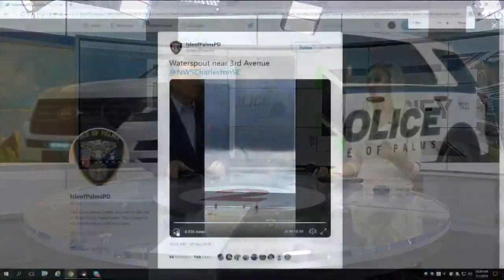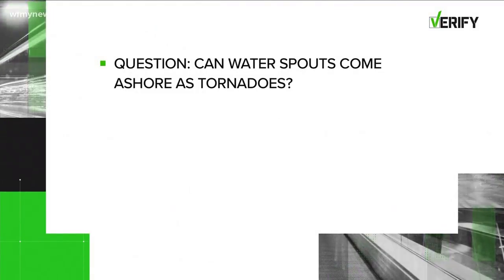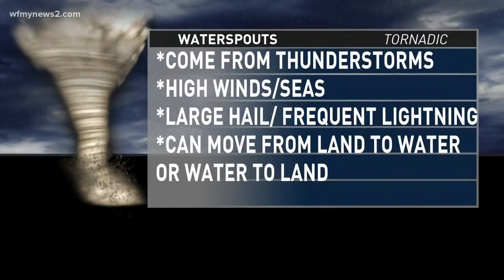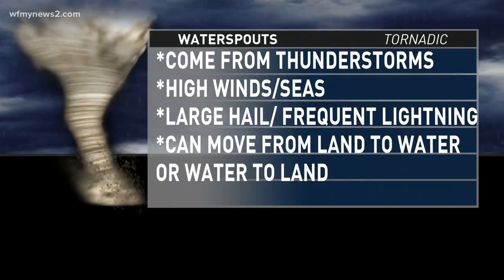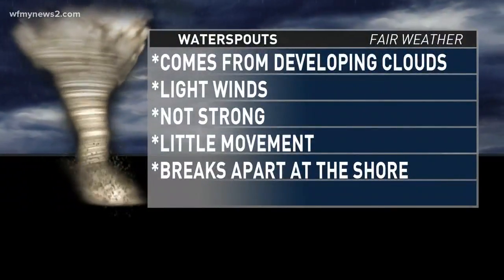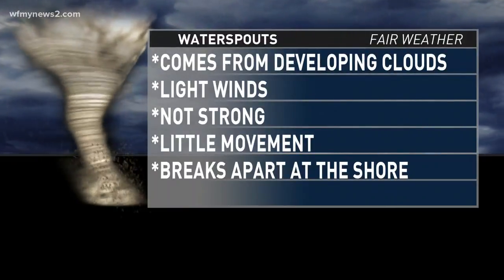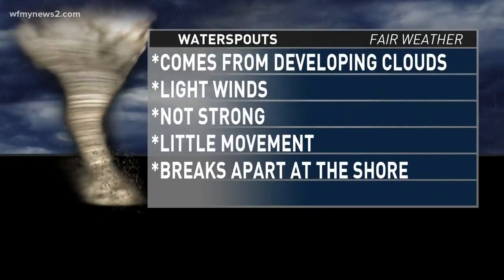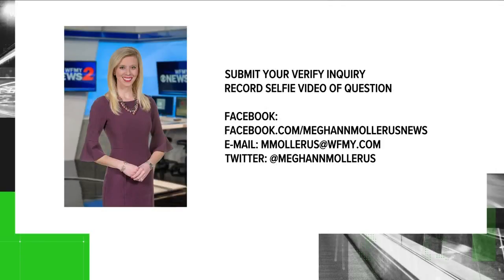VERIFY: Yes, Waterspouts Can Come Ashore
You ask; we VERIFY. Waterspouts can move from sea to land, but they are typically weak, and most waterspouts carry no public danger.